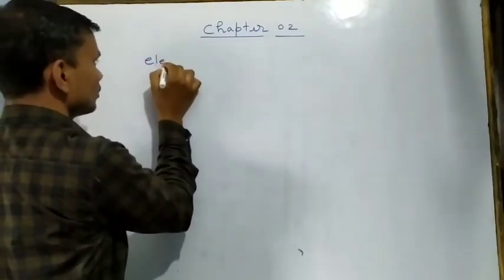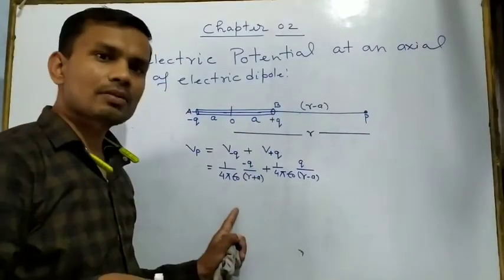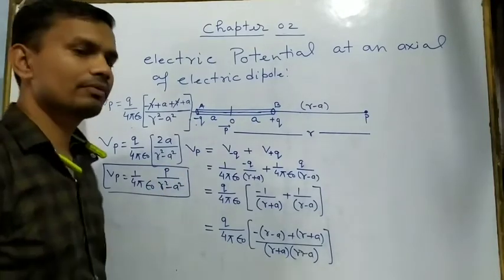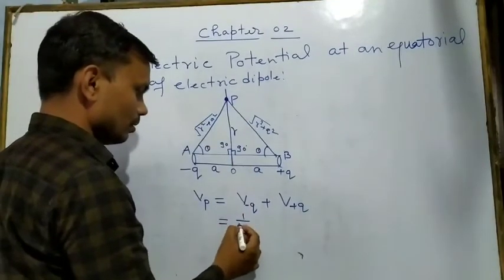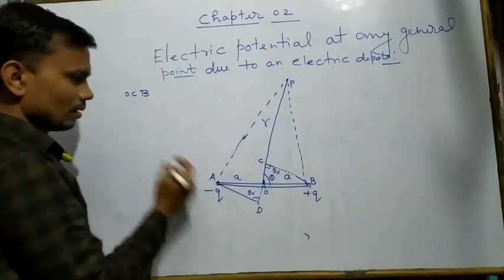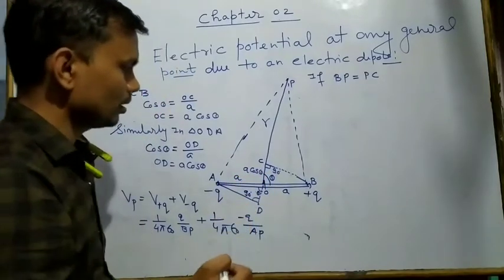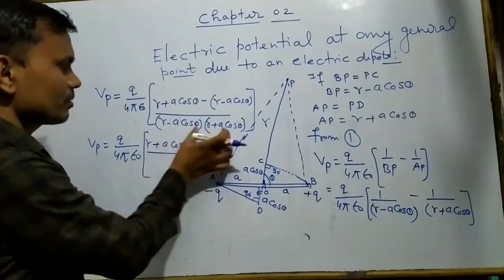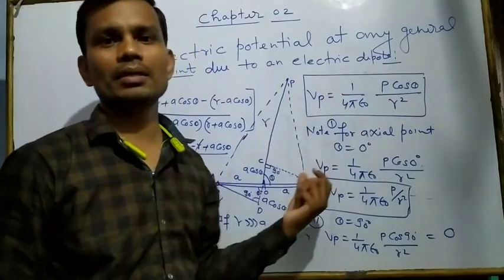class 12 physics| electrostatics |ncert chapter2| electric potential and capacitance| part2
electric potential due to axial point of electric dipole and equatorial point of electric dipole and any general point of electric dipole